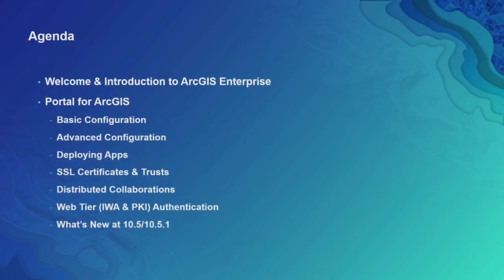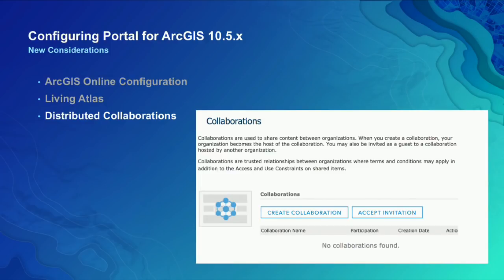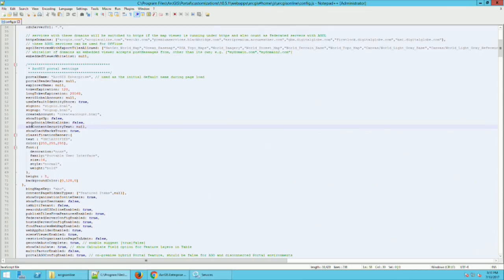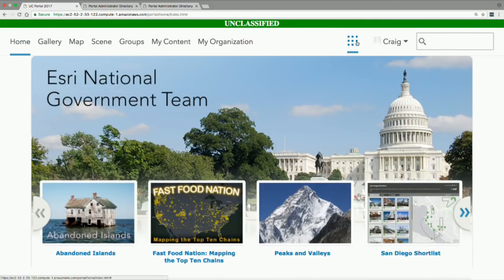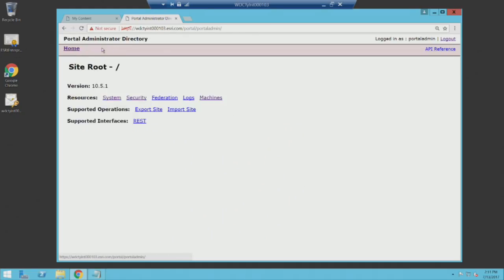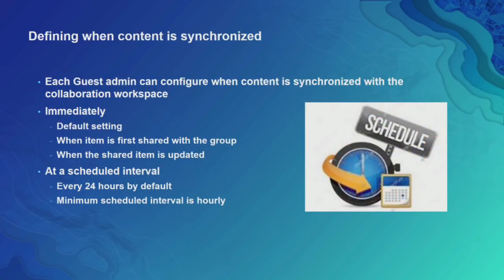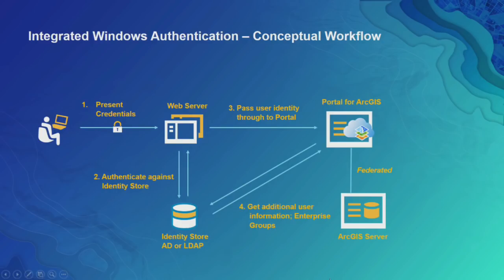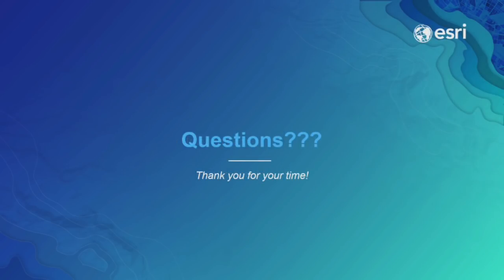ArcGIS Enterprise: Administering Your Portal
ArcGIS Enterprise contains a hub for all of your geospatial assets, enabling collaboration and better decision making in your infrastructure. This presentation will discuss the Portal for ArcGIS component of ArcGIS Enterprise at a deeper technical level. Attendees will learn how to administer their portal more effectively and learn how to configure it with other ArcGIS apps and products such as ArcGIS Pro, Operations Dashboard for ArcGIS, and ArcGIS Maps for Office. Topics include: setting up custom basemaps and utility services, security options, and leveraging web application templates and Web AppBuilder.